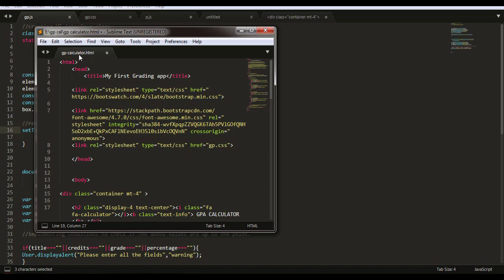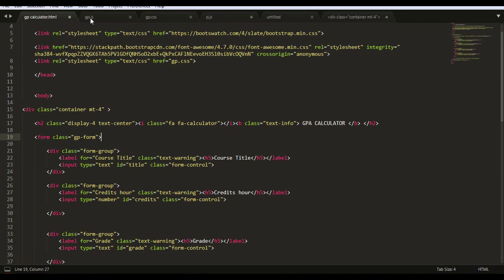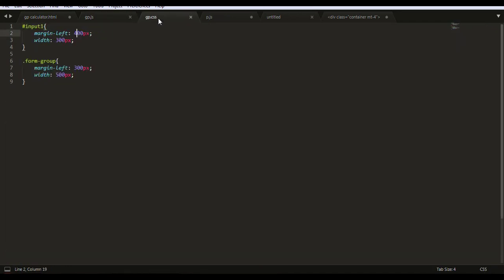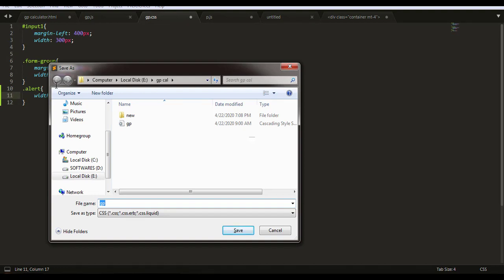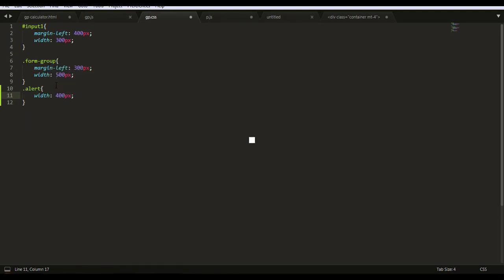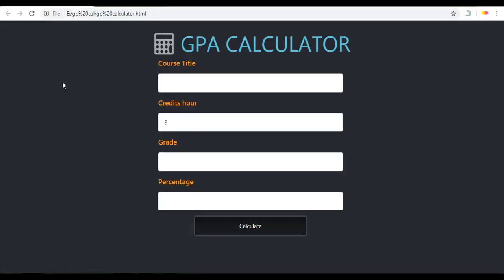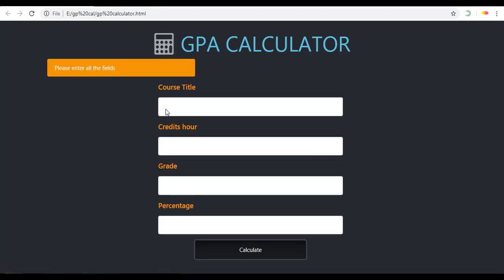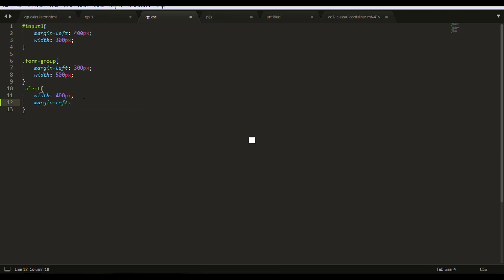Setting up the Width Of Warning Box of Calculator | Js Tutorials | Javascript | Part #04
Tutorial (overview):
So now we have implemented a warning box for our calculator but we have to fit it in the lay out so we are going to set up the width of our calculator and its margin to make the box fit with the whole layout.